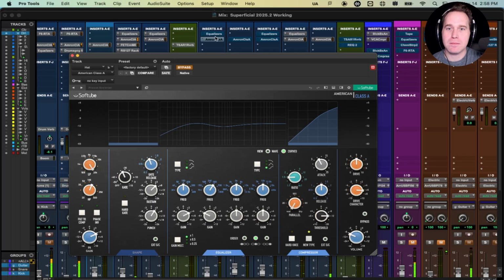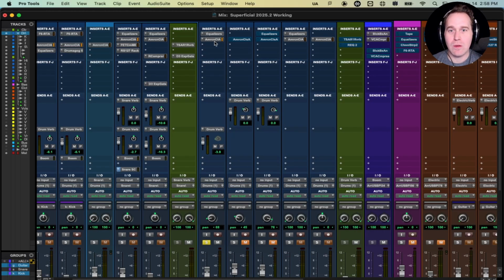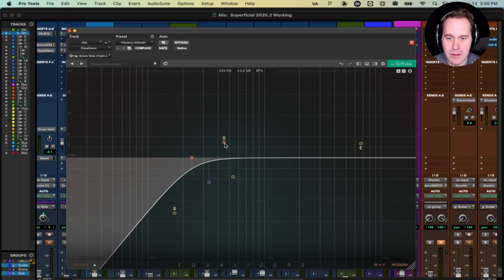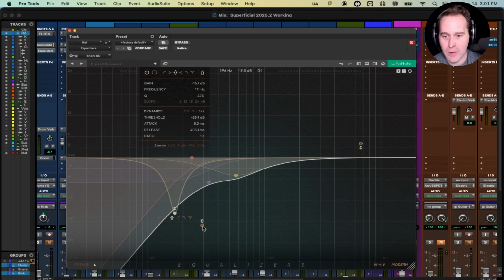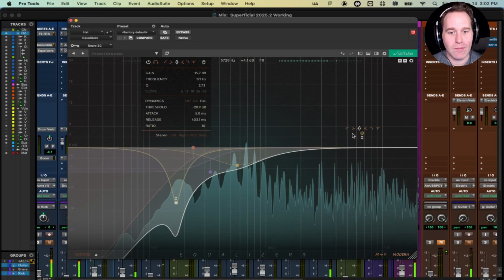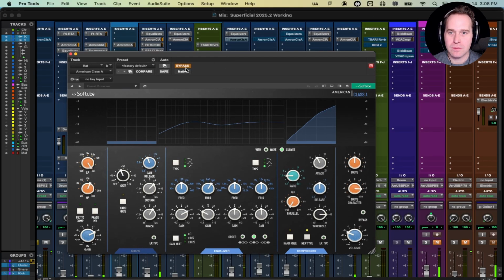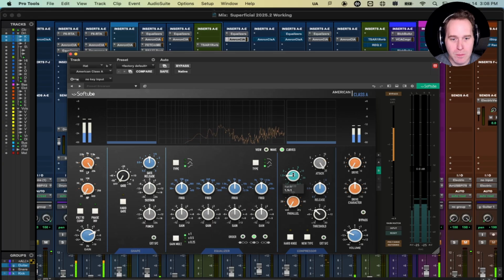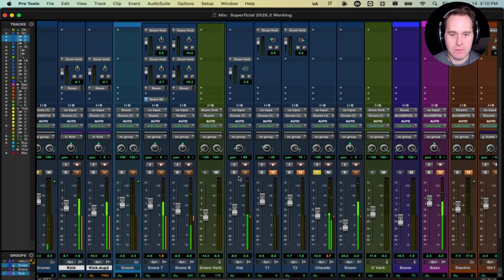Superficial 04 Hi Hat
Today I do a go over the hi-hat for the song "Superficialstition" by the Band 86'd. I cover some dynamic eq'ing to bring out the hat from the bleed of the rest of the drum set a bit.

Plugins used in this video:
Softube Equalizers
Softube American Class A